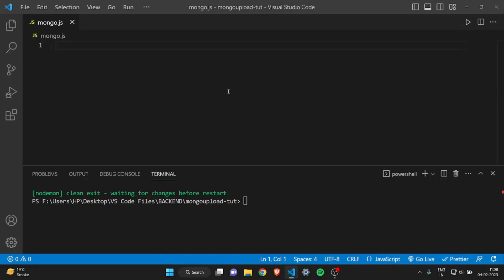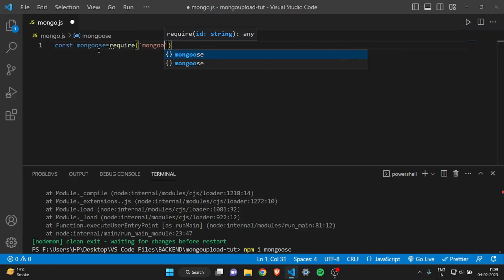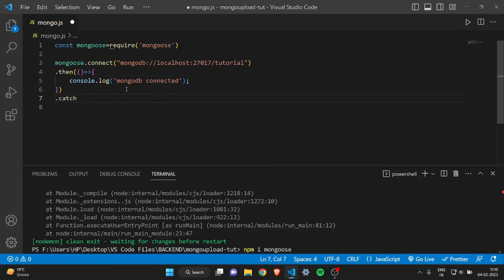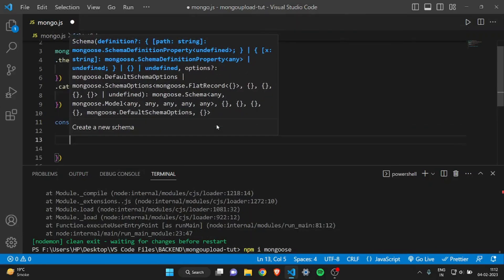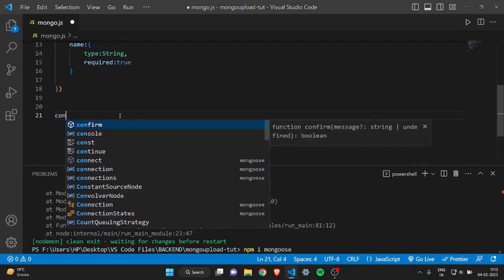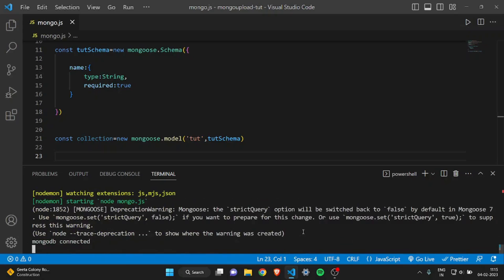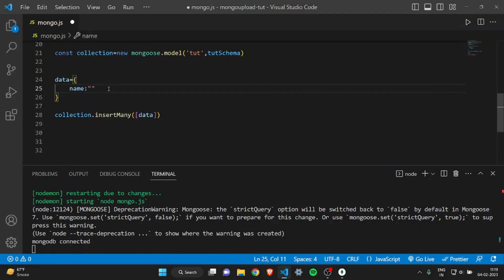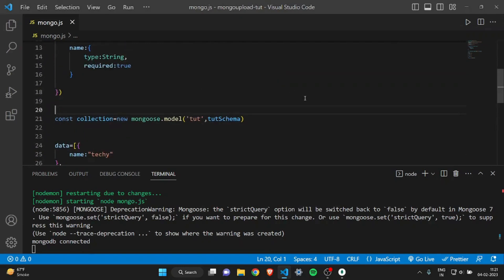How to send your data to mongoDB | Backend tutorial | MongoDB Compass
In this video, I will show you guys how to send data to mongodb. Hope you will like it.